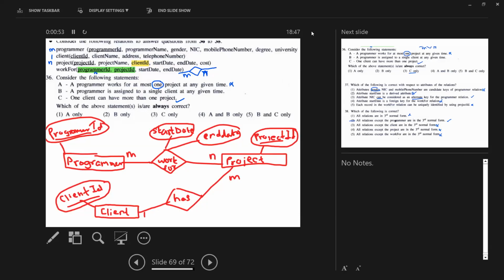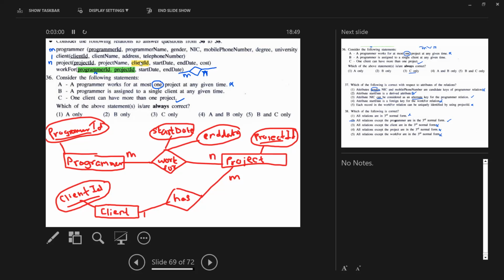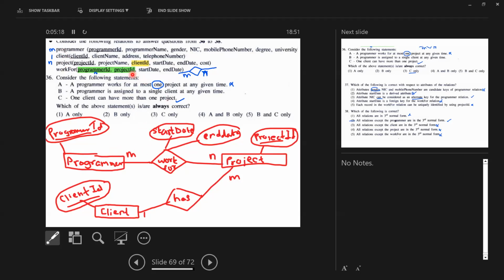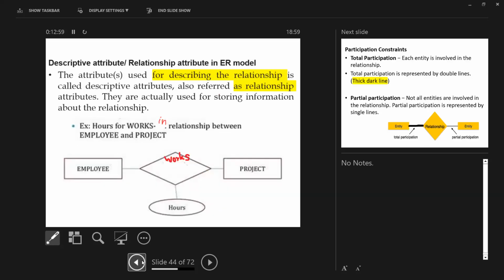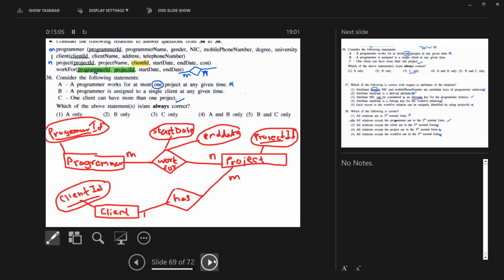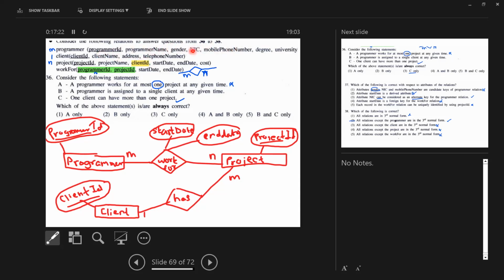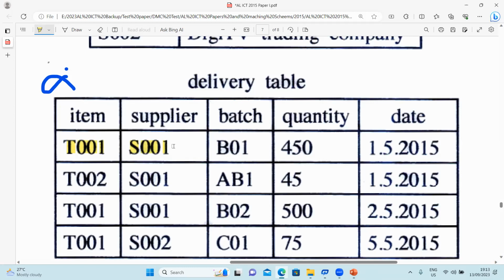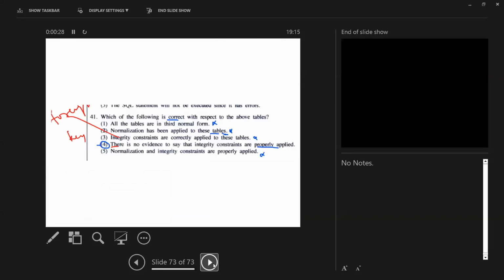Database SQL Day 6 part 1